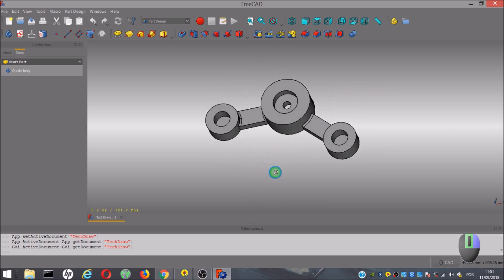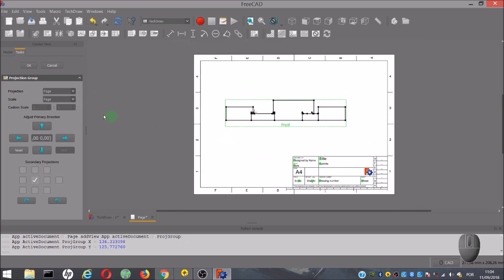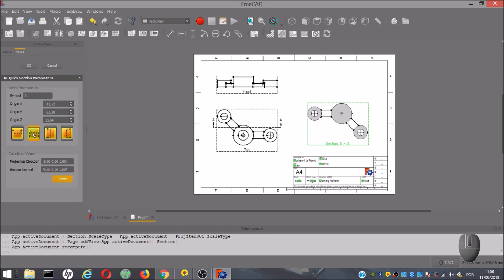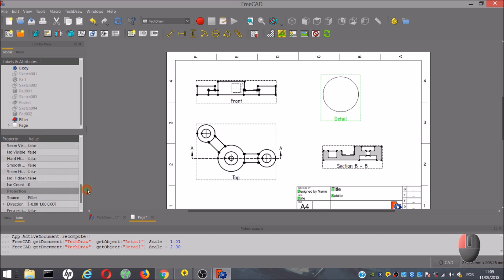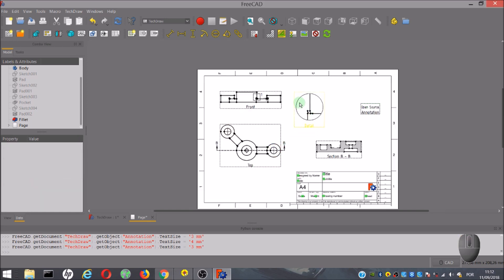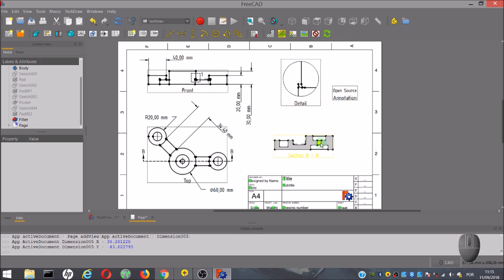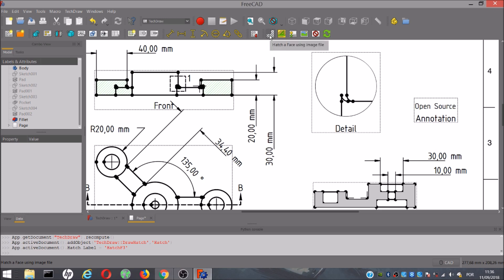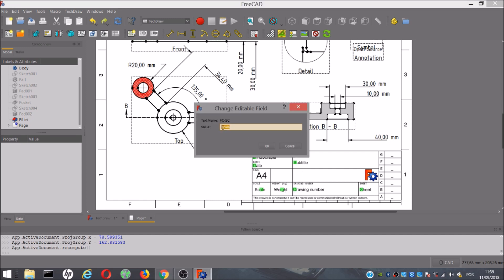FreeCAD TechDraw Workbench and 2D Dimensions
In this video I show and try to explain how to use several tools of TechDraw Workbench.

If you want to create 2D views with dimensions and show details with information then this video is for you.

Already I apologize for my English, but comments from other videos asked to enter voice in videos so I'm trying.

If you have any questions, I can try to clarify as soon as I can.